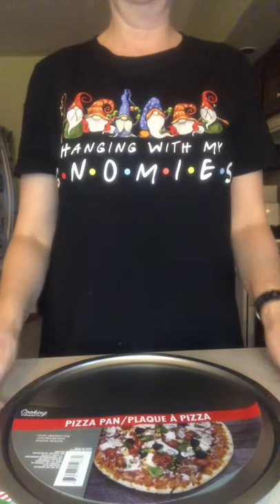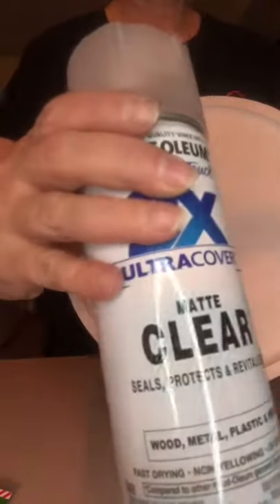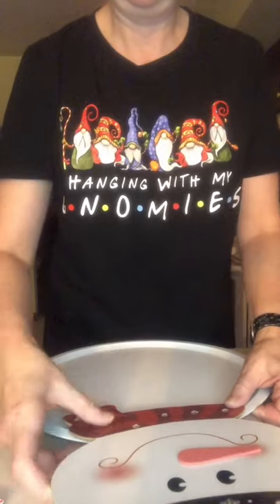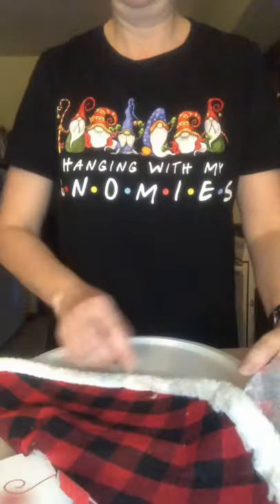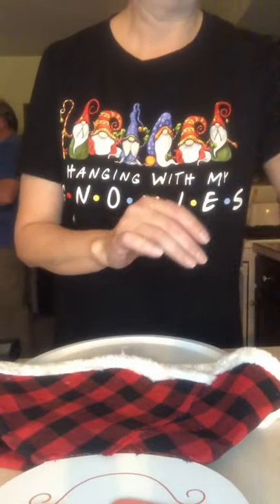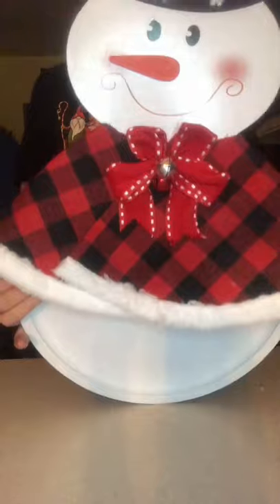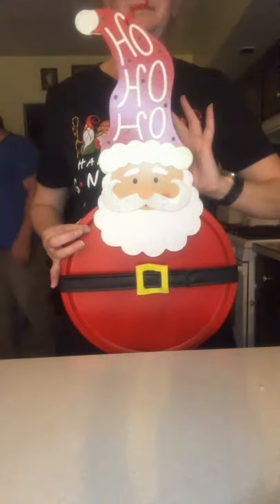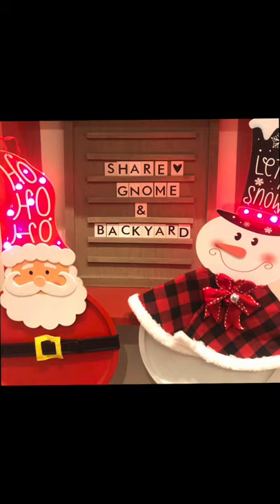Pizza Pan Holiday Decor Door Hanger DIY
Grab yourself a pizza pan from Dollar Tree and some cute signs to craft your own sweet holiday door hanger.